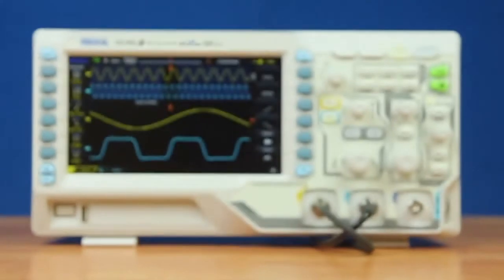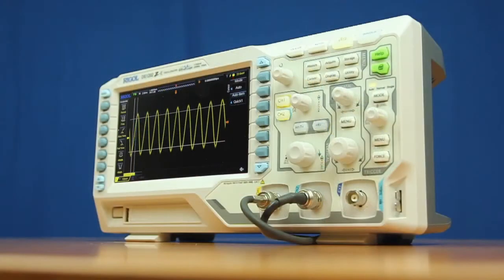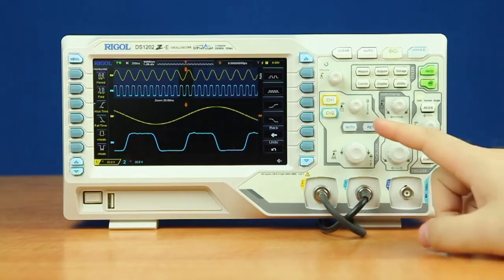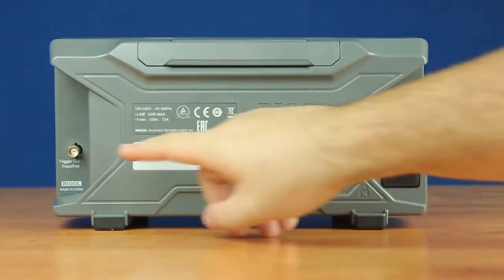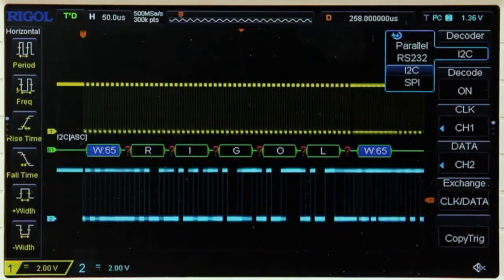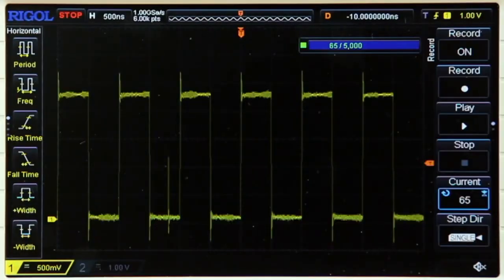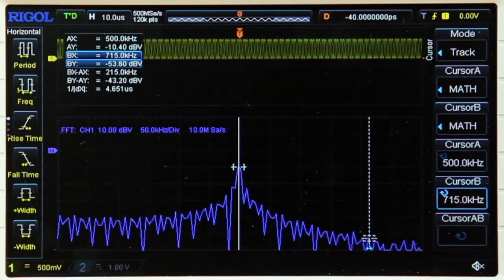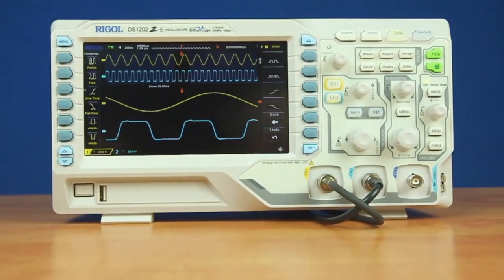Rigol DS1202Z-E Digital Oscilloscope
The DS1202Z-E comes standard with 2 analogue channels, 24MPts of deep memory, a 60,000 frame segmented record mode, standard serial decode and triggering, high resolution FFT, 15 trigger types and 37 integrated measurements making the DS1202Z-E a powerful and capable debug tool for design engineers.